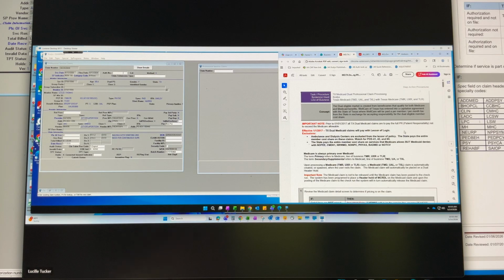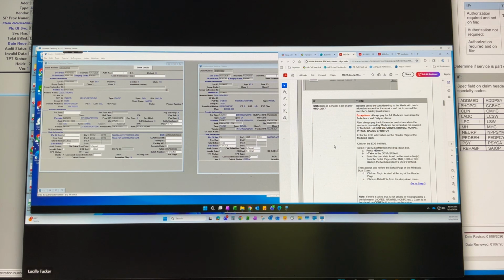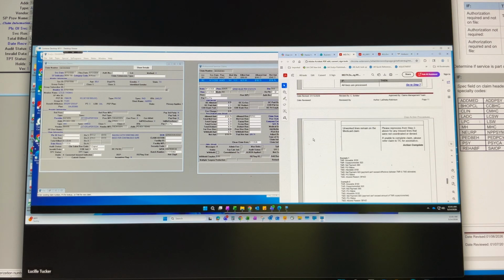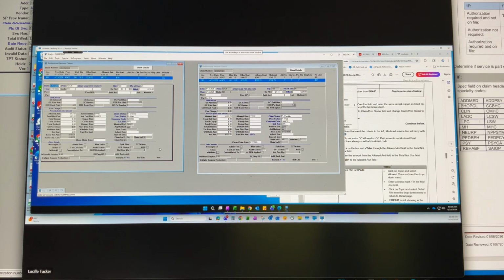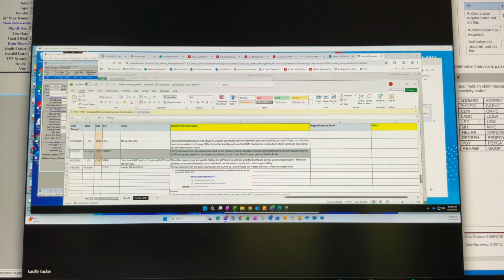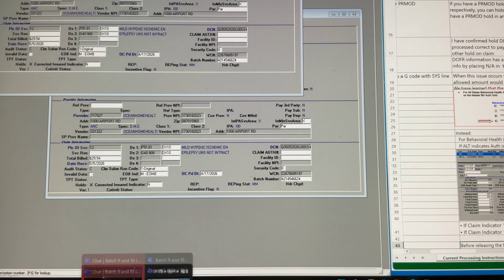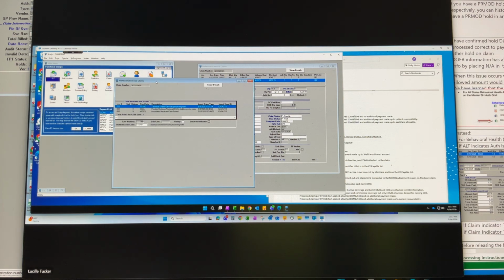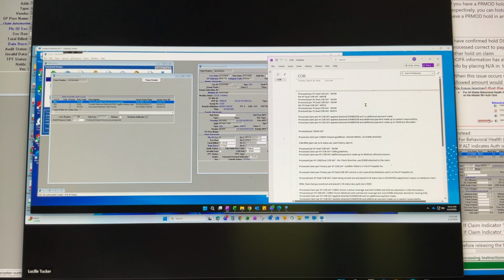PSCLM TX DUAL- top to bottom